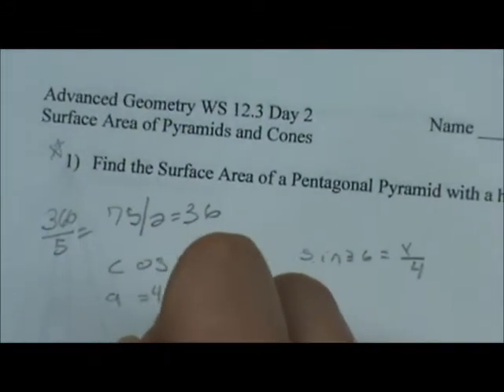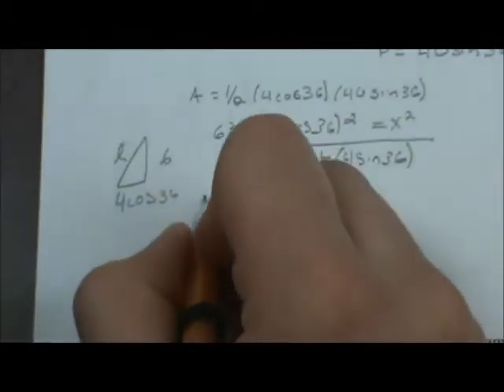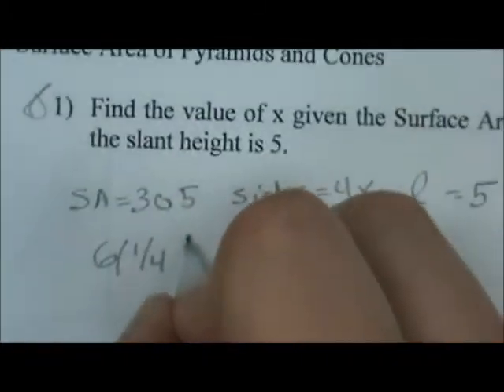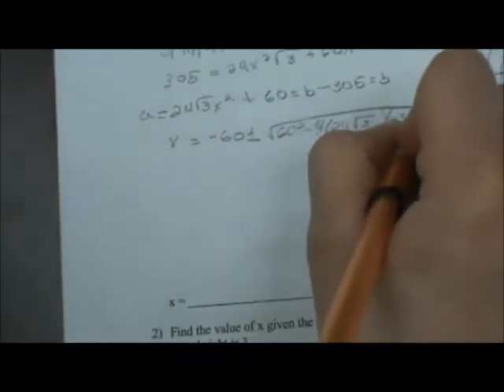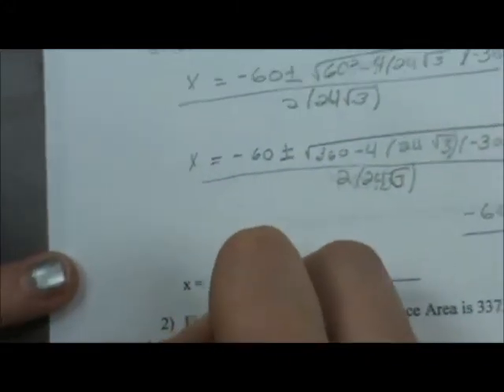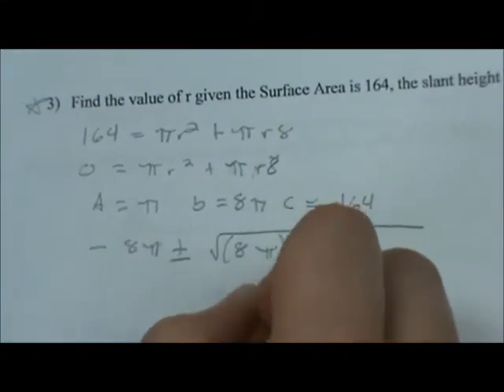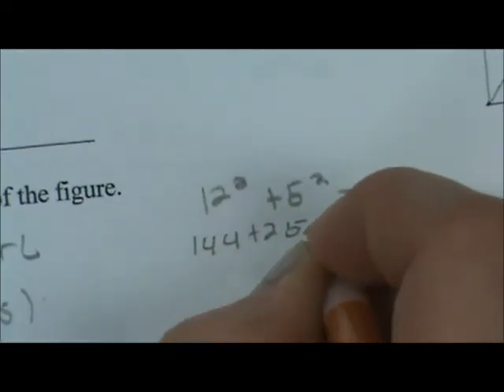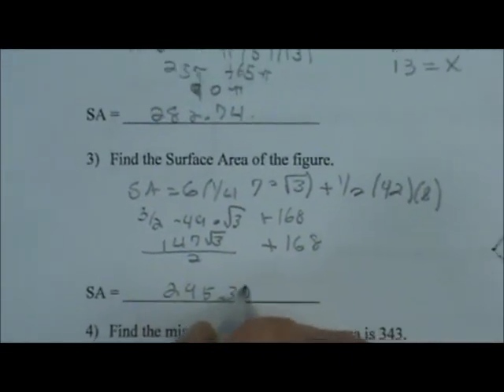Homework Check 12.3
This is my homework check for 12.3